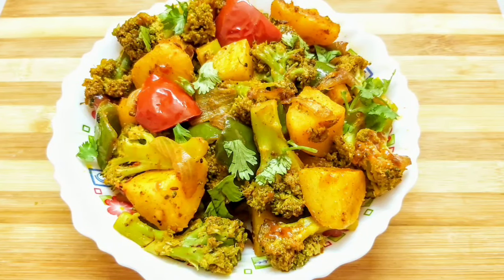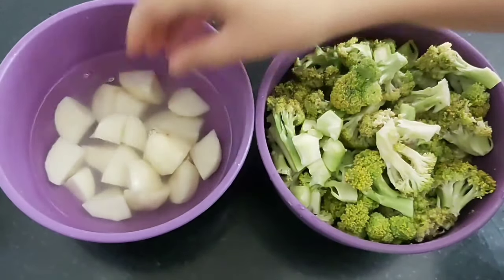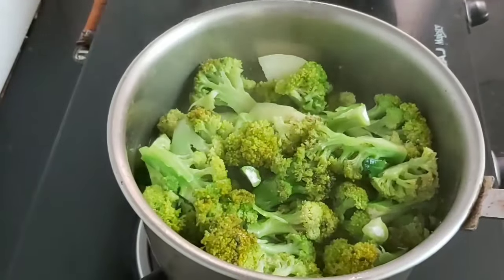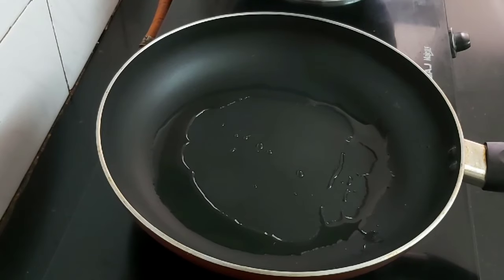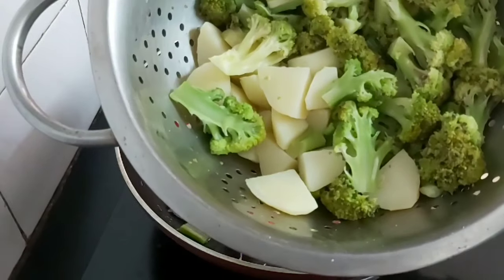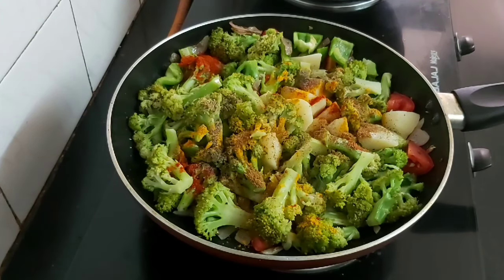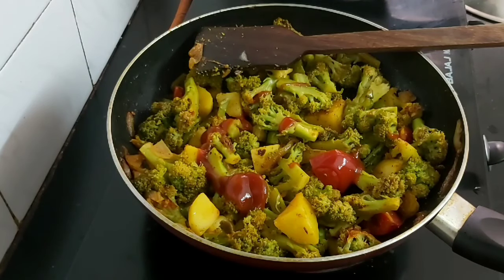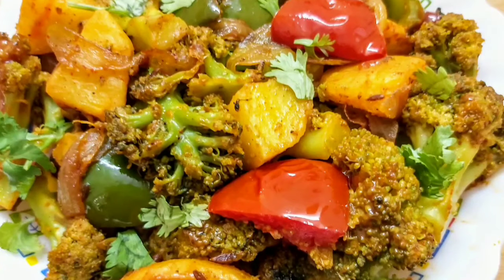BROCCOLI WITH POTATOES | indian style broccoli | broccoli recipe | broccoli and potato dry fry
BROCCOLI WITH POTATOES | इंडियन स्टाइल ब्रोकली

[INGREDIENTS]
Broccoli florets from 1 large Broccoli
1 large potato
1 tomato
Capsicum chunks
1 sliced onion
1/2 tsp cumin seed
1 green chilli
1/2 tsp turmeric powder
1/2 tsp kashmiri red chilli powder
1/2 tsp black pepper powder
1/2 tsp cumin powder
1/2 tsp coriander powder
1 and 1/2 tbsp tomato ketchup
1 tbsp of refined oil for cooking